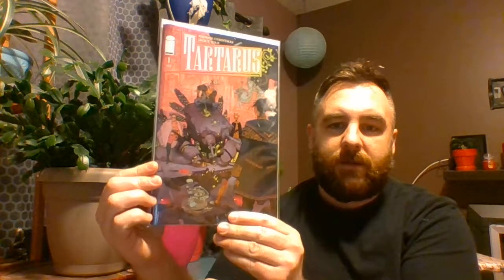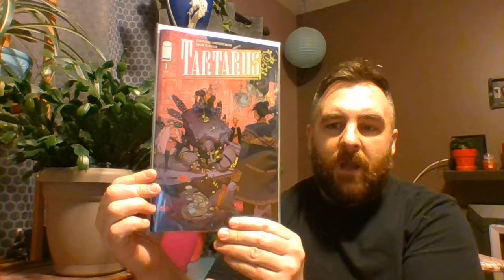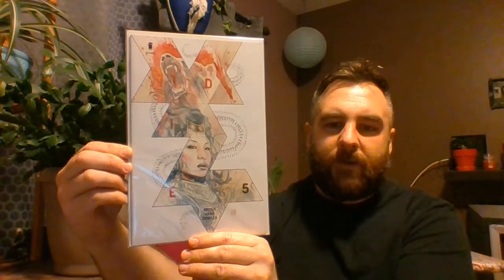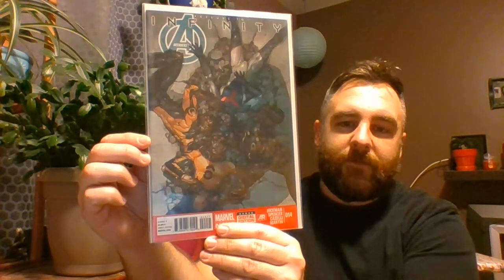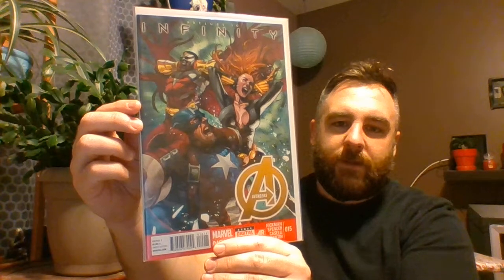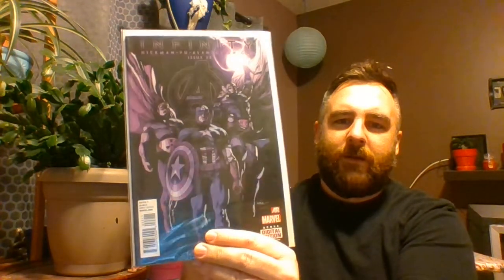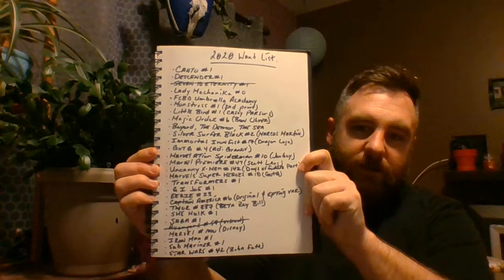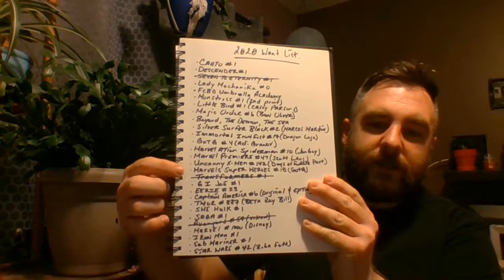Maill call x2. Marking off another 2020 want list book.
2 packages , some pull list books, a few early silver age books.